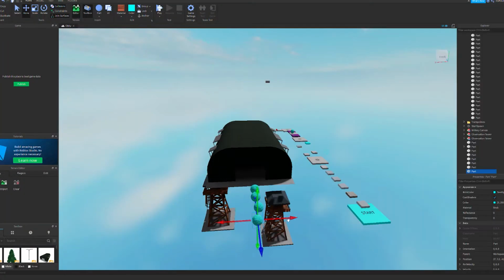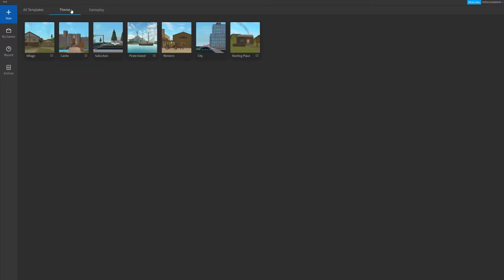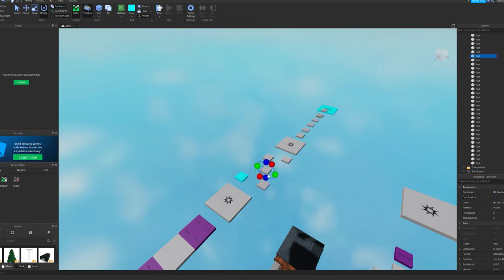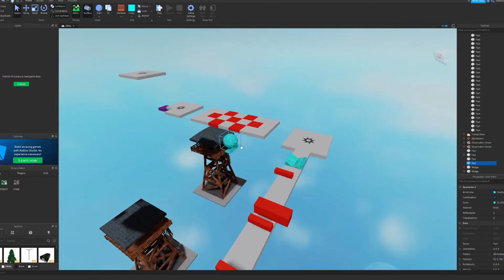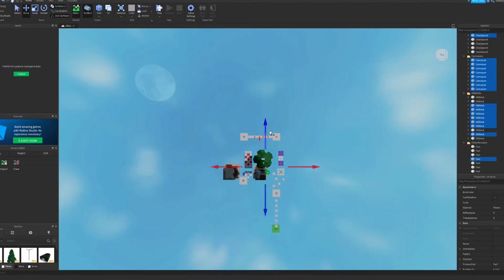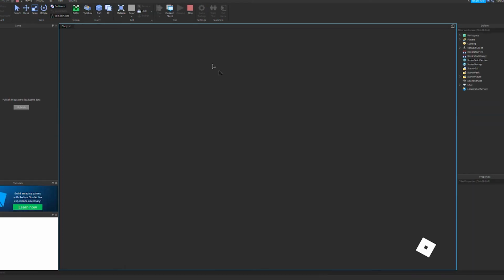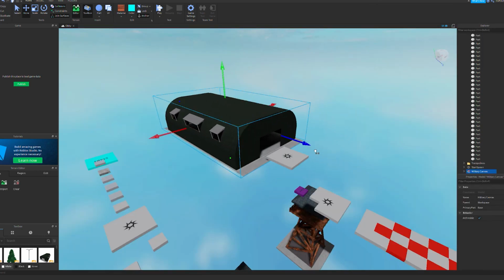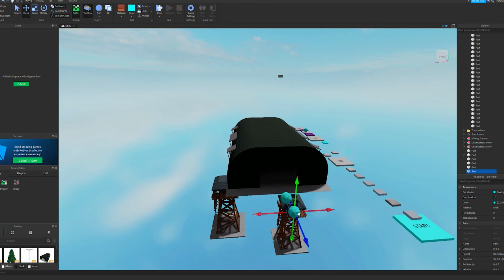How to create a sports game FOR FREE on Roblox!!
Hey guys, welcome back to Roblox Entice today. We'll talk about how to create a sports game FOR FREE on Roblox!!

What do you think about this video?  I hope you enjoyed this video.

 ROBLOX is an online virtual playground and workshop, where kids of all ages can safely interact, create, have fun, and learn. It’s unique in that practically everything on ROBLOX is designed and constructed by members of the community. ROBLOX is designed for 8 to 18-year-olds, but it is open to people of all ages. Each player starts by choosing an avatar and giving it an identity. They can then explore ROBLOX — interacting with others by chatting, playing games, or collaborating on creative projects. Each player is also given their own piece of undeveloped real estate along with a virtual toolbox with which to design and build anything — be it a navigable skyscraper, a working helicopter, a giant pinball machine, a multiplayer “Capture the Flag” game or some other, yet-to-be-dreamed-up creation. There is no cost for this first plot of virtual land. By participating and by building cool stuff, ROBLOX members can earn specialty badges as well as ROBLOX dollars (“ROBUX”). 💯